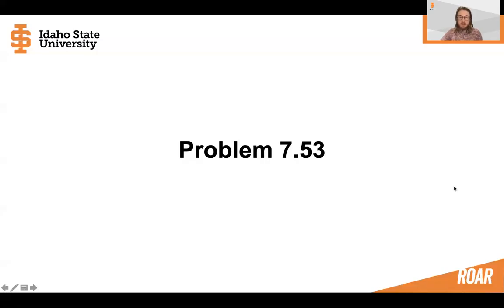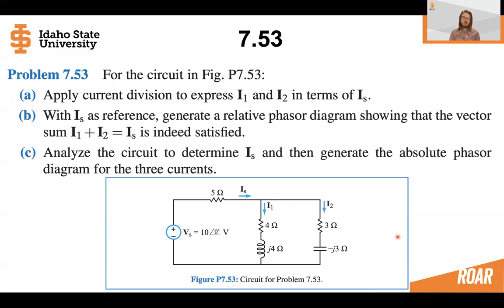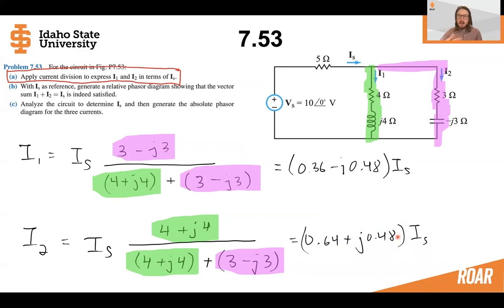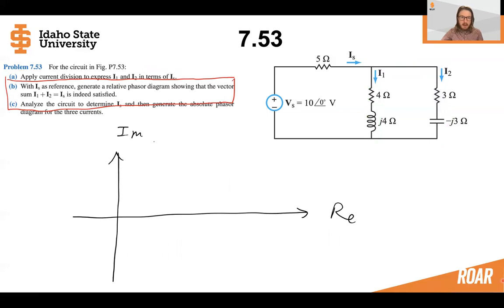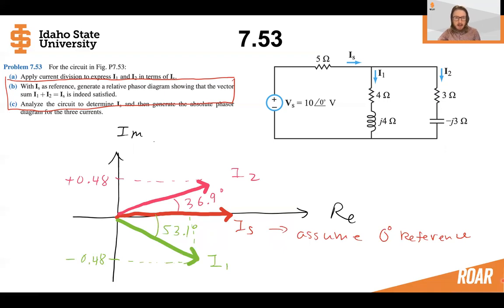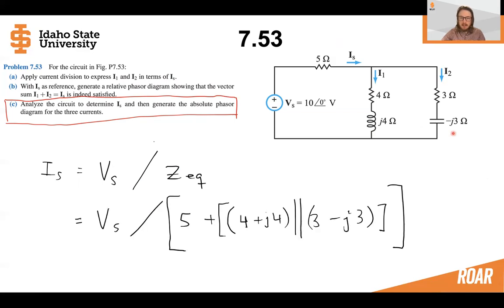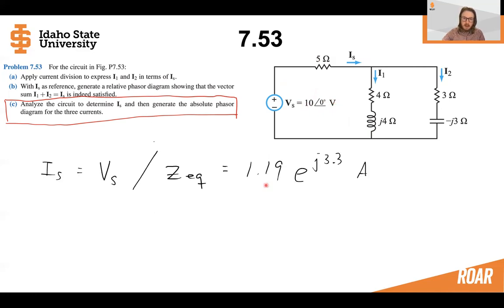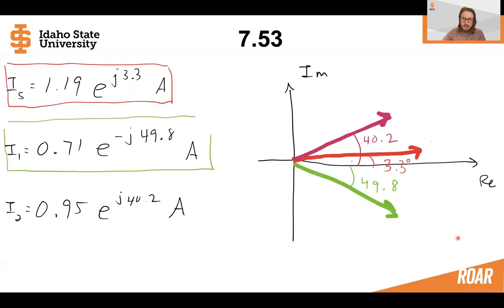Phasor Diagram Example Problem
This is similar to problem 7.53 in "Circuit Analysis and Design" by Ulaby, Maharbiz, and Furse. This is a free/open educational textbook on basic circuit design found

For a given circuit we will solve for currents and then plot the results as a phasor diagram in reference to the source.